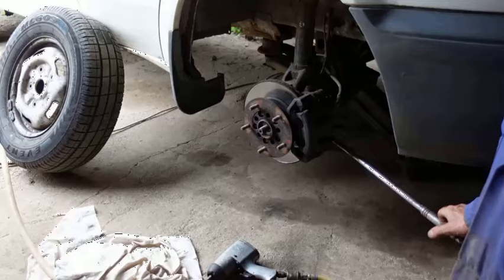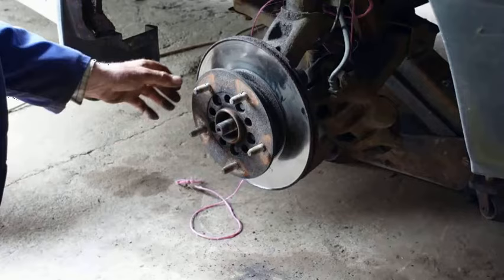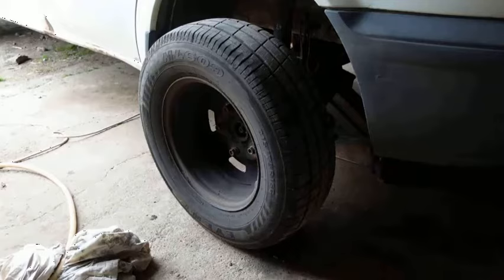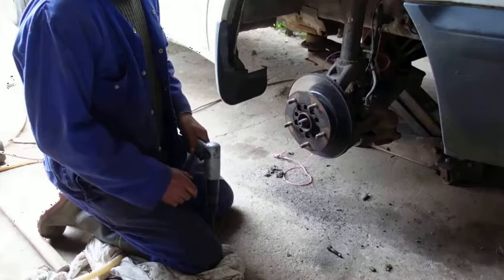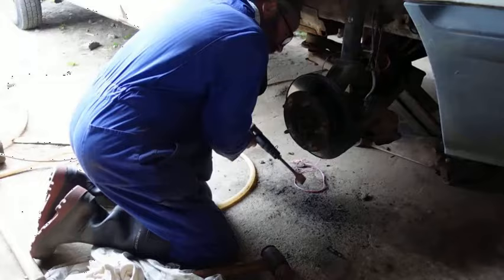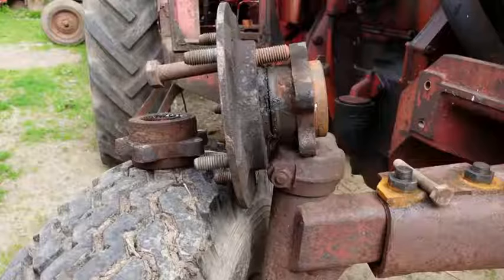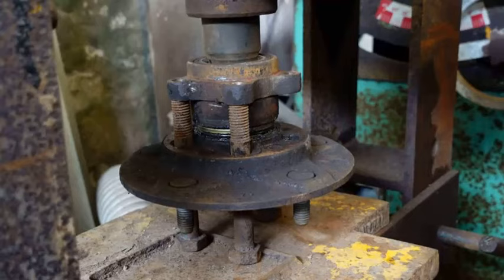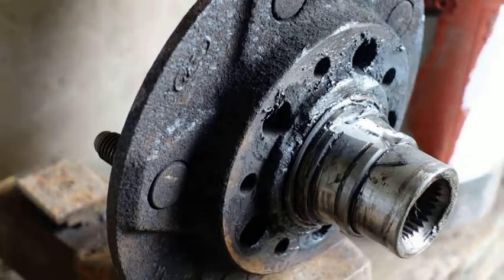Ford Transit front wheel bearing replacement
How to replace the bearings and the tools you need to do the job